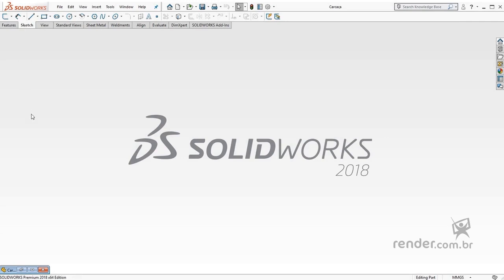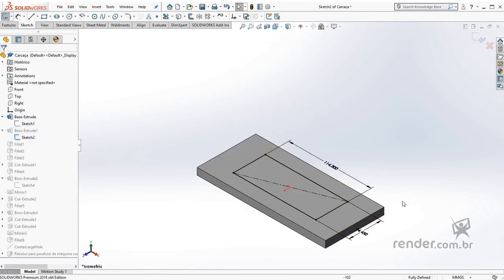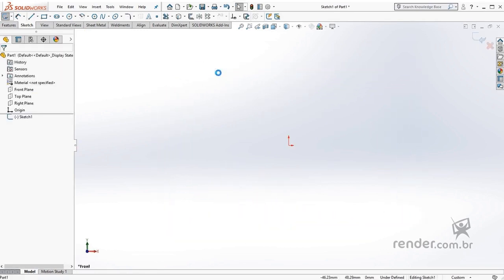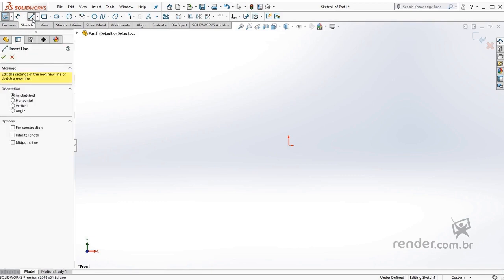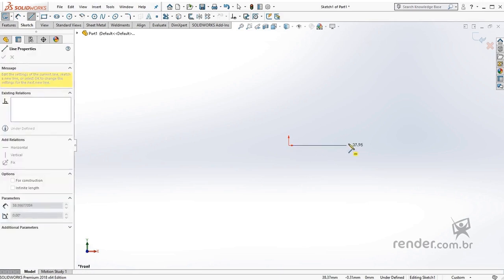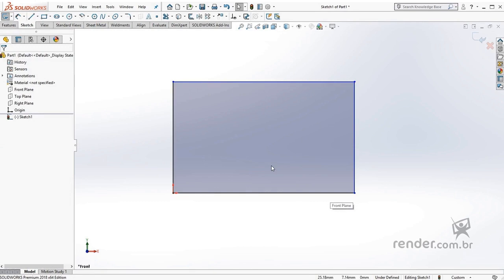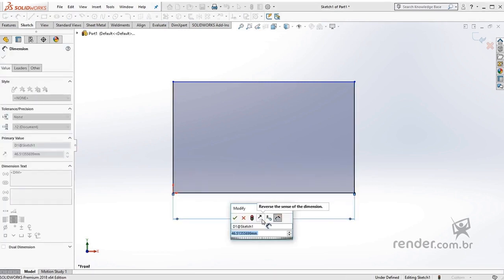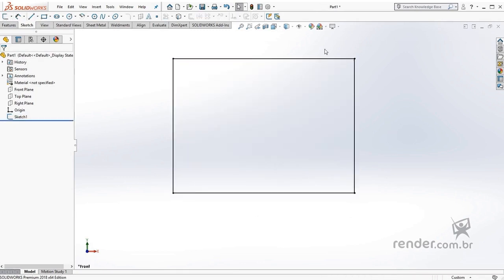8 - Starting the Drawing of Sketches | SolidWorks 2018 Part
In this class we will see how to start a "Sketch", we will know its main features and learn how to use some sketch commands.